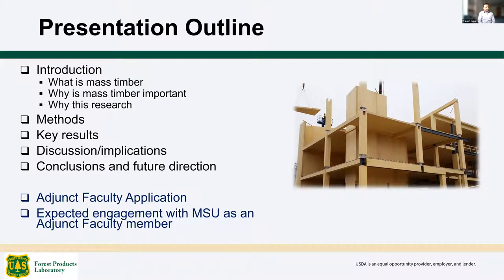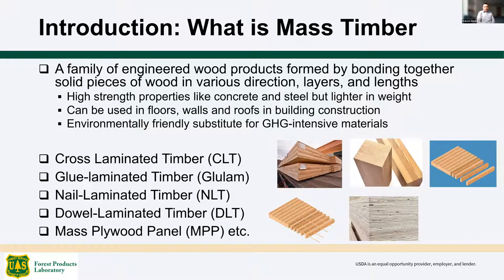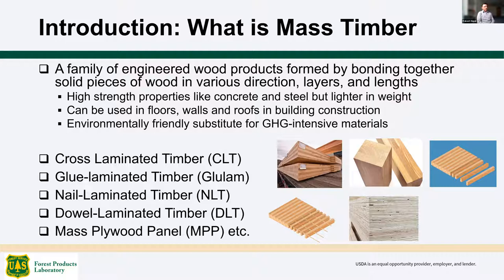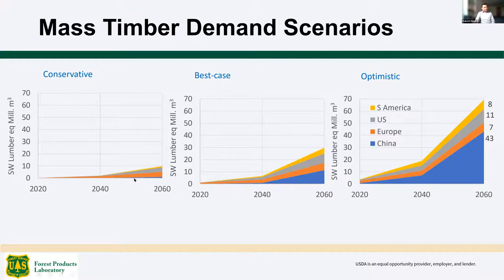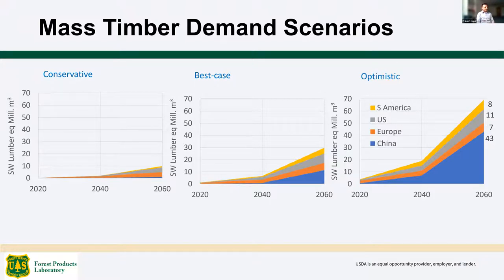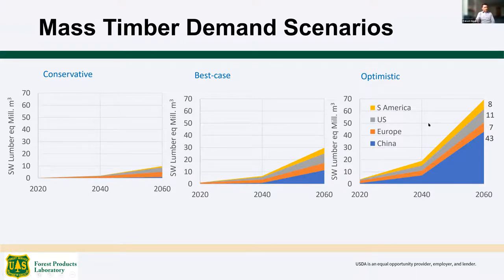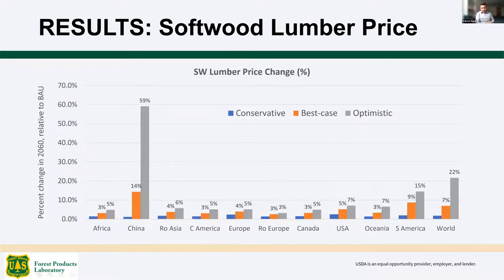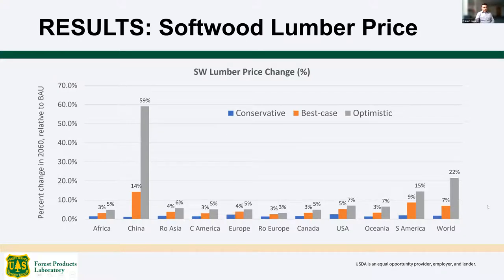Hanover Seminar Speaker Prakash Nepal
“Impacts on global forests and wood product markets of increased mass timber use in buildings”

This presentation will share an insight into the longer-term impacts on global forest resources and forest products markets of future increases in mass timber use in residential and nonresidential buildings in 12 different countries in Asia, Europe, North America, and South America. The insight was obtained by utilizing a global partial market equilibrium model of the forest sector, and comparing the projected outcomes on timber harvest, inventory and prices; and production, consumption, and trade and prices of manufactured wood products in the reference scenario and three contrasting mass timber demand scenarios.